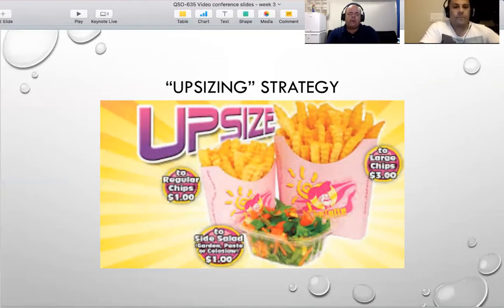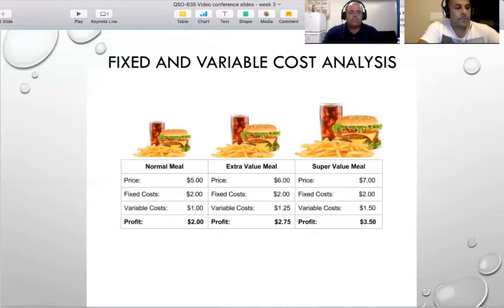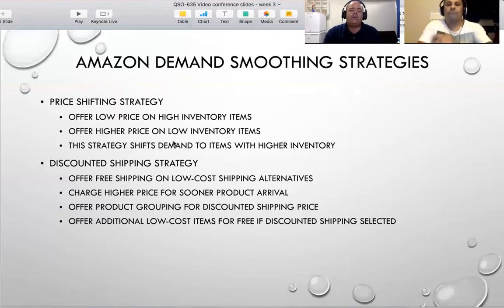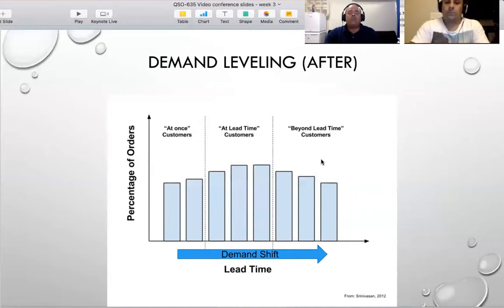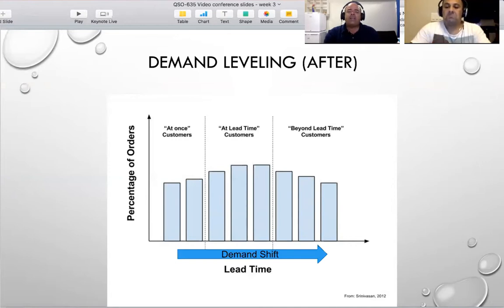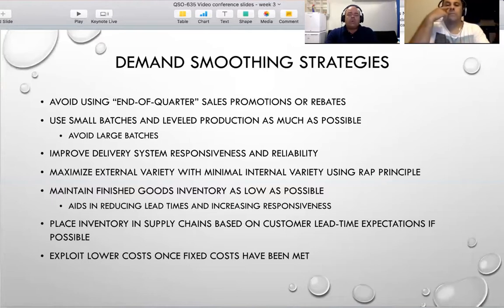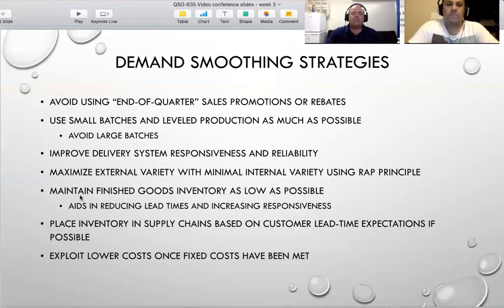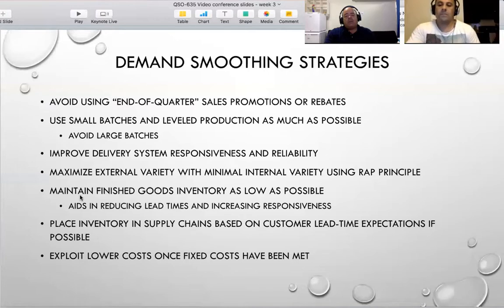Supply Chain Basics Rebate Strategies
This is a recording of a video for my Supply Chain Management class on September 21, 2017 covering rebate strategies

00:04 "Upsizing" strategies
09:35 Demand Leveling
28:30 Using rebates to influence demand